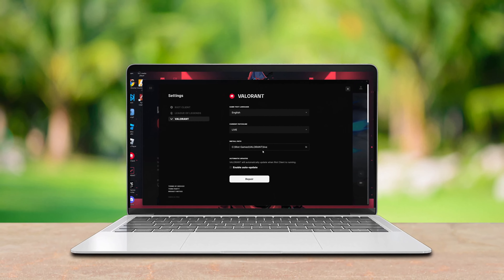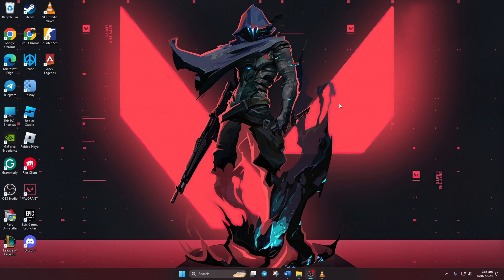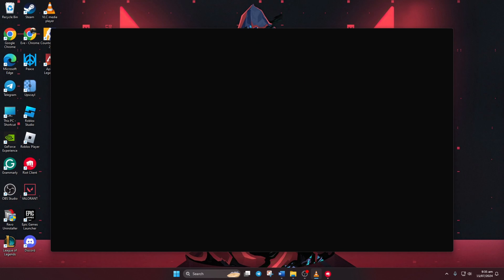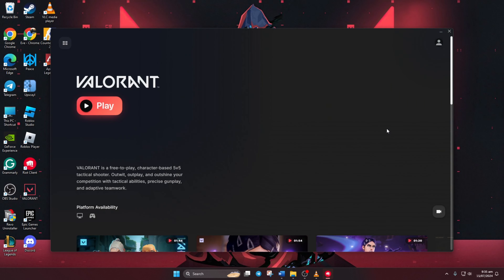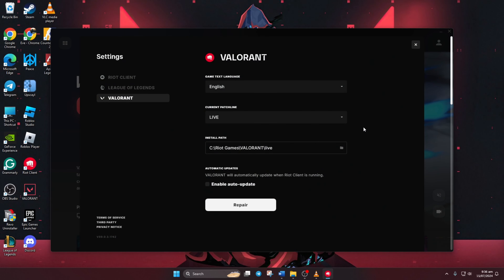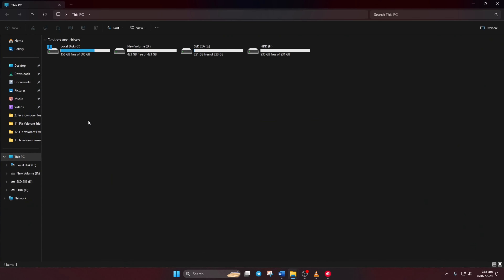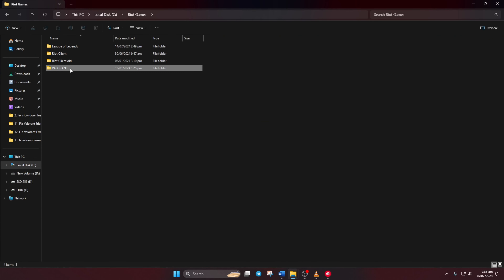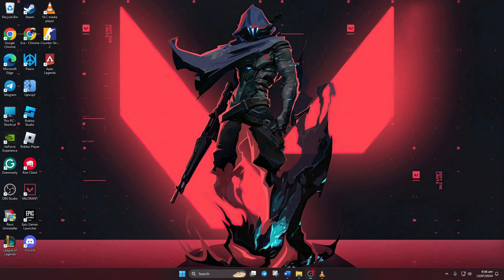How to Check the Install Path in Valorant PC | Valorant File Location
Hey, want to see the Valorant install location on your PC game? Well, no worries! In this quick video, I've shown how you can find Valorant installation folder on your PC. After knowing the Valorant install path, you can locate game files for troubleshooting issues, backing up game data, or freeing up storage space. Plus, if you get problems like missing files or corrupted installations, knowing the exact location will help you to repairs or reinstalling specific components.

So don't waste your time. Just go ahead and watch this video till the end to locate Valorant install path on your PC right now. And if you have any questions, leave them in the comment section below. Thanks for coming here!